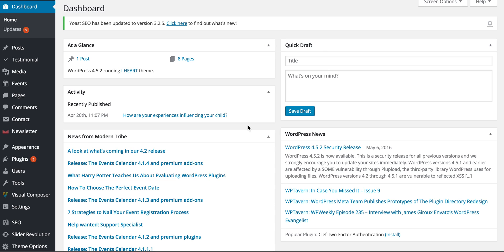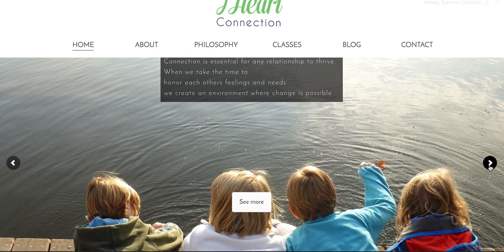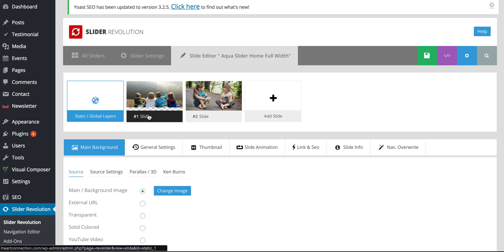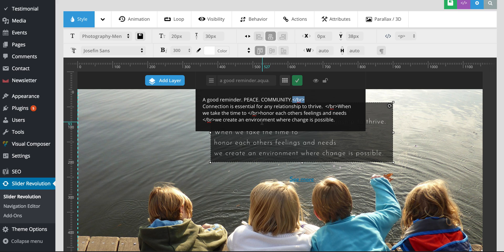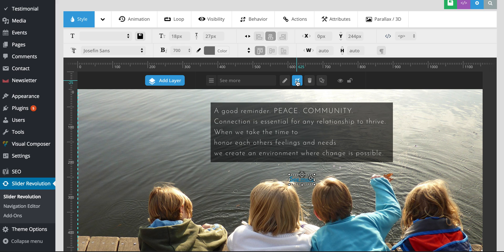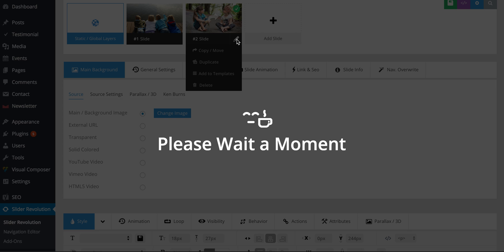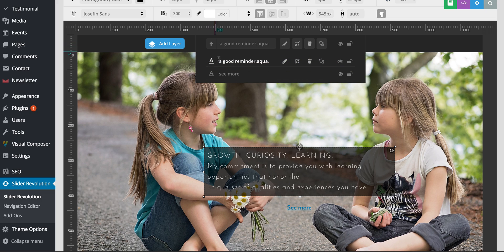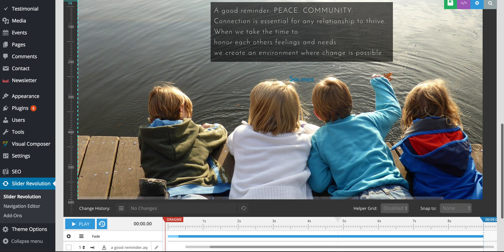How to edit the REVOLUTION SLIDER in Wordpress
The Revolution Slider is a commonly used plugin that allows users to add an image slider to a Wordpress website. In this Tutorial, we show you how to make simple edits to an existing slider in Wordpress. You'll be able to edit the background image, text, and button in this video.

For additional resources, see:
How to edit the REVOLUTION SLIDER in Wordpress - YouTube
Video for how to edit the revolution slider in wordpress▶ 4:56
May 23, 2016 - Uploaded by Sacred Fire Creative
make the changes and then you can always scroll down. and go back to slider revolution and go back into the ...
Revolution Slider - Changing Pictures, Text - YouTube
Video for how to edit the revolution slider in wordpress▶ 5:37
Mar 31, 2014 - Uploaded by mgtd1138
Revolution Slider - Changing Pictures, Text. mgtd1138 ... Slider Revolution 5 for WordPress - How To create ...
Updating Image in Revolution Slider - Web Design with WordPress
This tutorial will guide you how to quickly edit/update your slide(s) in Revolution Slider. From the slides list, look for the specific image that you would like to change or update, then click on Edit Slide. Under Slider Main Image / Background, select Image BG then click on Change Image button.
Revolution Slider WordPress Plugin Review & How To Guide ...
 Rating: 5 - ‎Review by Kyla
A review of the Revolution Slider WordPress Plugin, plus a step by step how to ... Under Layers Timing & Sorting you can edit the delay for when your layer will ...
Slider Revolution WordPress 5.x Documentation - ThemePunch
Slider Revolution WordPress 5.x Documentation ... Quick-task context menu for easier Layer editing ... Add a slider with the Layers WordPress site builder
WordPress Swipe Slider – Slider Revolution WordPress Plugin ...
Slider Revolution is an innovative, responsive WordPress Slider Plugin that displays ... the visual, drag & drop editor will let you tell your own stories in no time!
How to update Slider Revolution - ThemePunch
Oct 10, 2013 - This article will cover how you can update the Slider Revolution plugin. ... the plugin, as that would also delete your previously built sliders.
Change an Image from a Slider Template - ThemePunch
Aug 26, 2016 - Content for some templates is located inside the Static Layers slide, ... 3. Change the slide's main background image ... Slider Revolution WP.
How to use Revolution Slider in WordPress - San Antonio Web Design ...
. Clicking on the blue button [Edit Slides] takes you into Edit Slides: Home.
Guide to Revolution Slider : VamTam Help Desk
Aug 22, 2016 - Please note that the Revolution Slider is a plugin and have its own ... Click on the "edit" icon of the Revolution Slider element and chose a slider ...